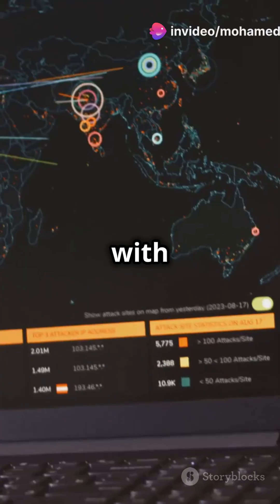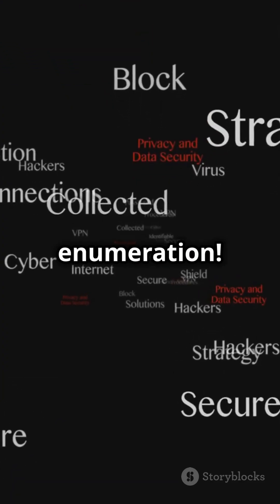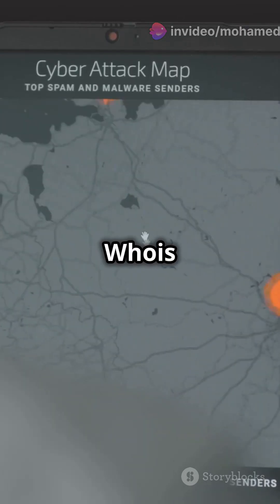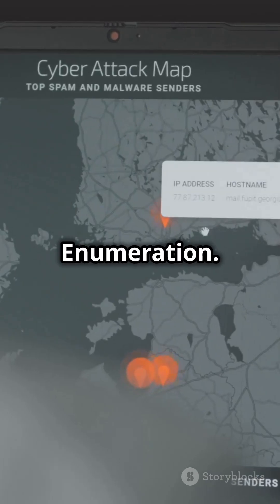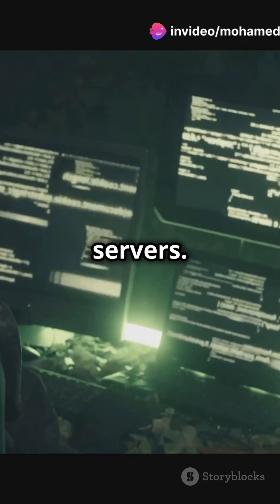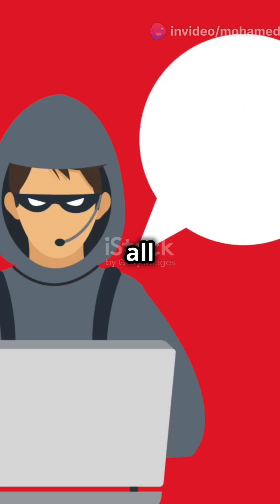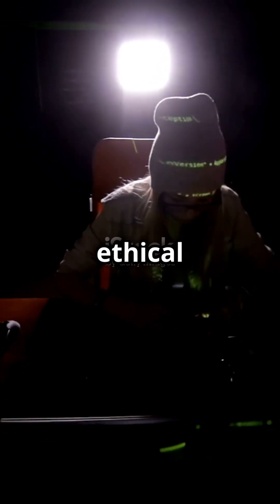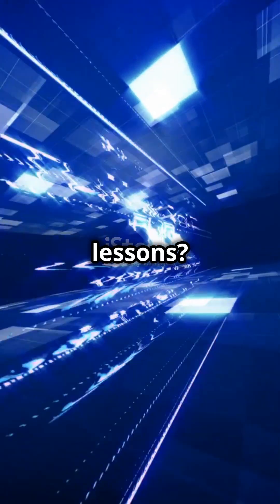DNS Hacking Secrets You Should Know